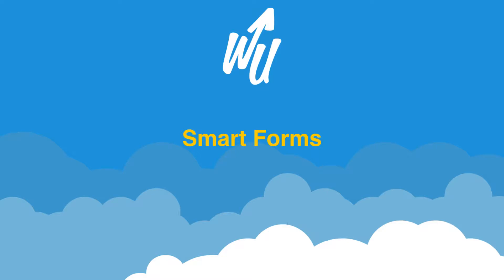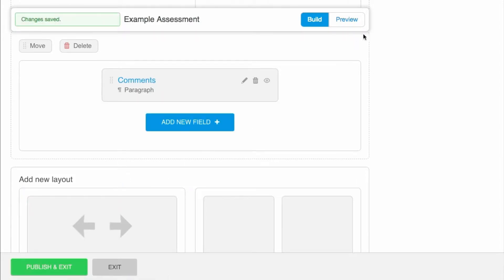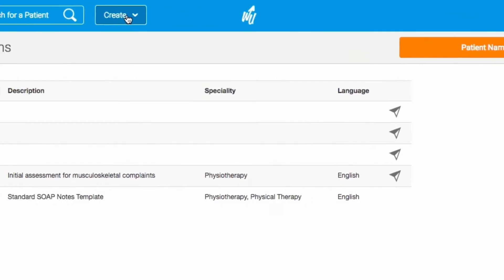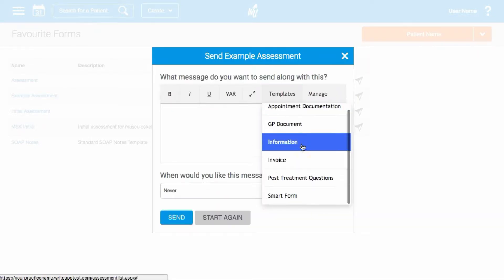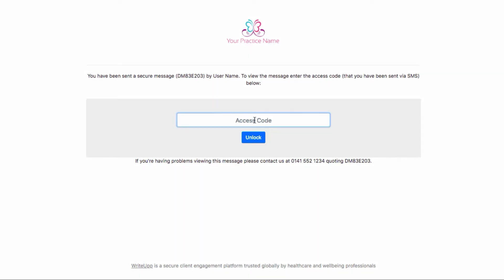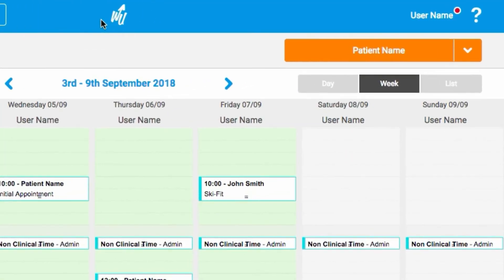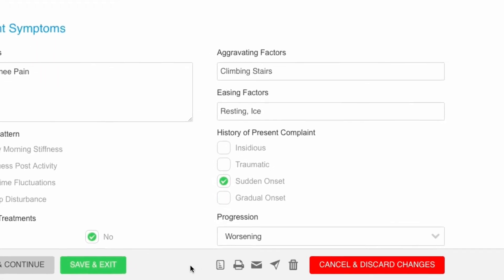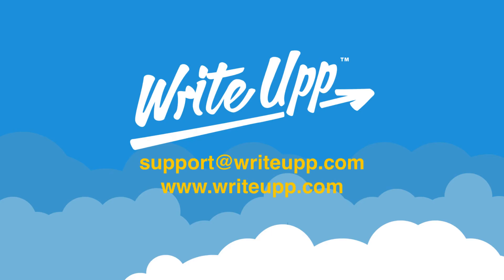Smart Forms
Looking for ways to cut the amount of time you spend completing forms with your patients?   With Smart Forms,  you simply send the form to your client via Direct Message, they complete it and you review it. Easy!  Learn all about it in this helpful explainer video!

Note - There may have been some changes to WriteUpp since this video was recorded so please do contact the team on live chat or from within your own WriteUpp account if you have any further questions!